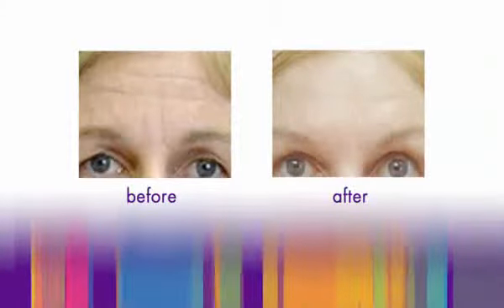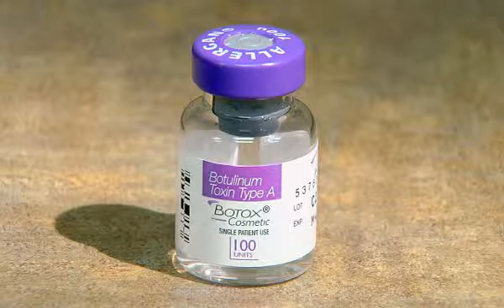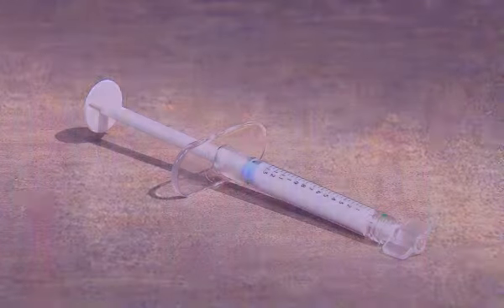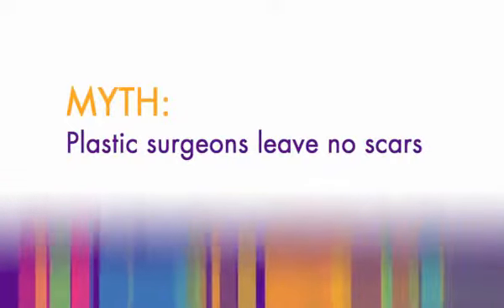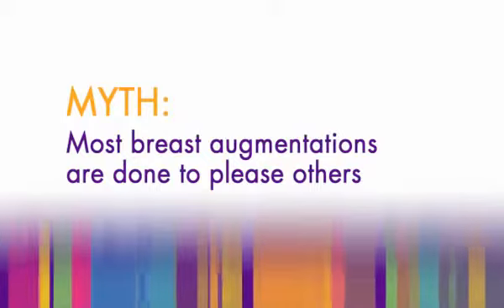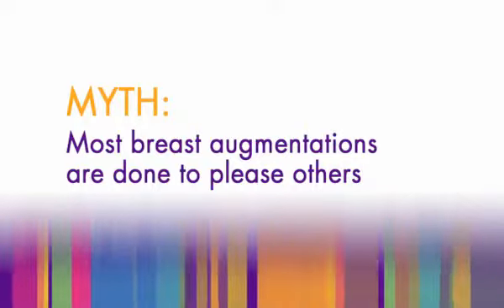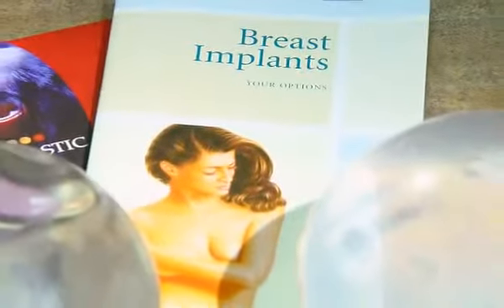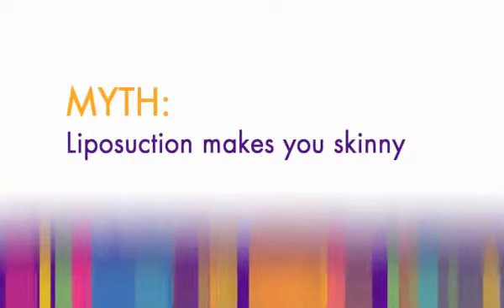Cosmetic Skin Care Services | Iowa Clinic - Des Moines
- The Iowa Clinic is now offering many new non-surgical cosmetic skin care services including facials, microdermabrasion, laser hair removal and waxing!